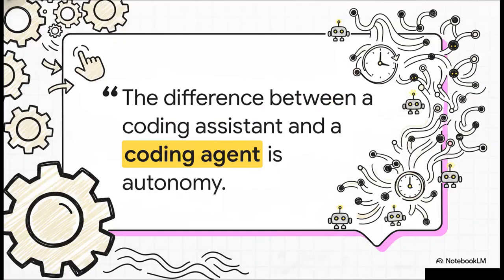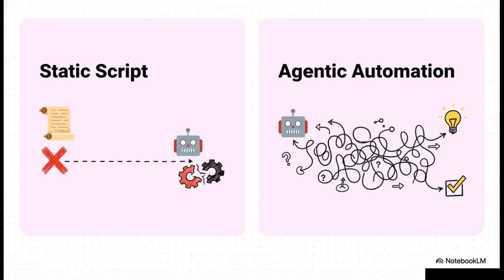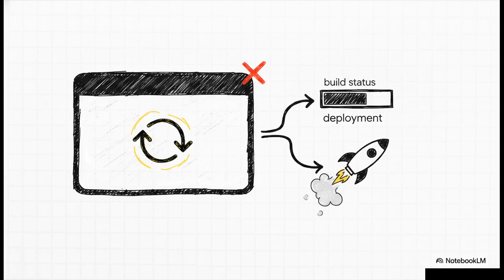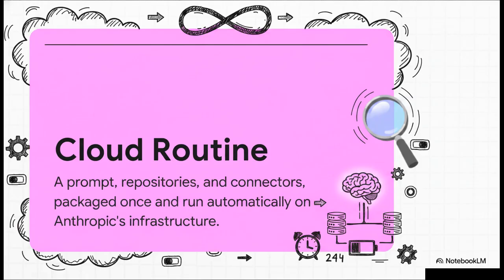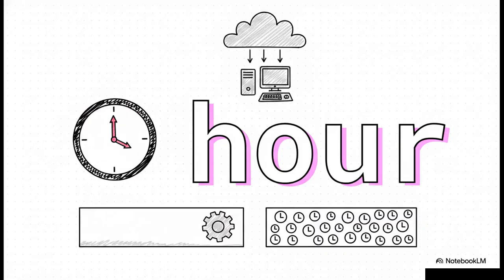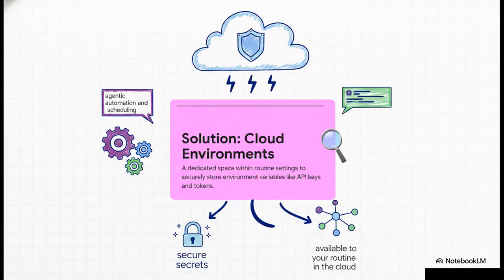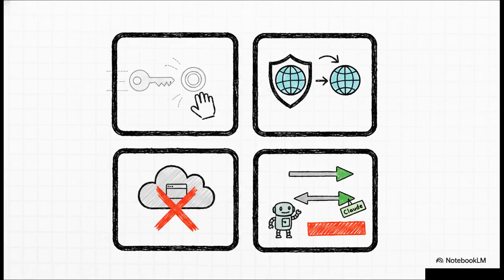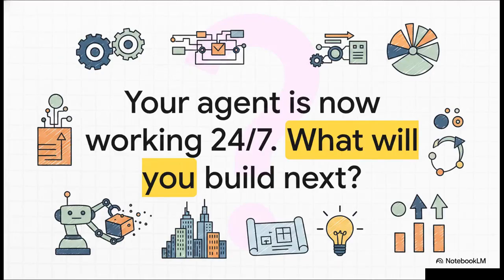I Set Up 8 Claude Code Automations That Run While I Sleep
Claude Code just dropped 3 scheduling tiers that change everything about AI-powered automation.

We break down /loop (CLI polling), Desktop Scheduled Tasks (local persistence), and Cloud Routines (runs even when your laptop is closed) — and show you exactly how to set up each one.

We configured 8 different scheduled automations, hit every gotcha, and tested the limits so you don't have to.

⏱️ Timestamps:
00:00 — Introduction
00:45 — Why Scheduling Changes Everything
01:30 — Three Scheduling Tiers
02:15 — /loop CLI Polling
03:00 — Desktop Scheduled Tasks
03:45 — Cloud Routines
04:30 — Setup Guide
05:15 — 7 Gotchas
06:15 — 10 Automations
07:00 — Plan Limits